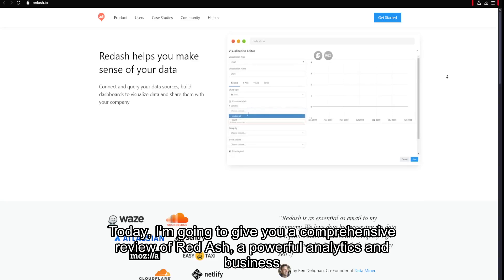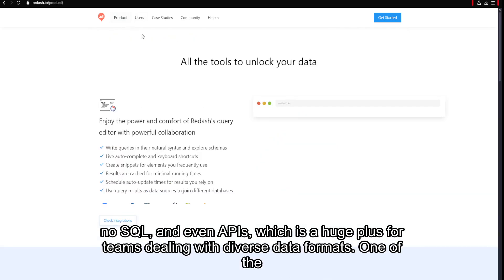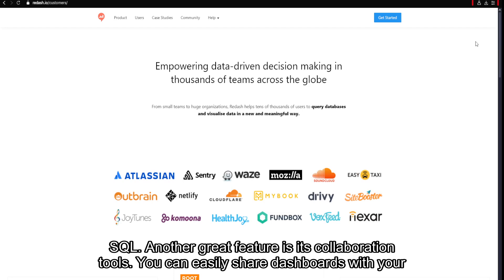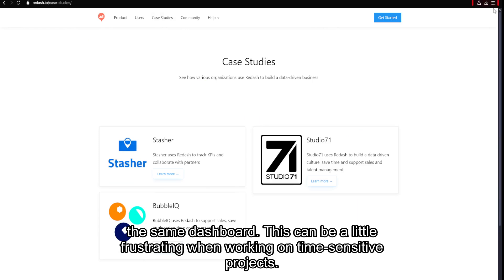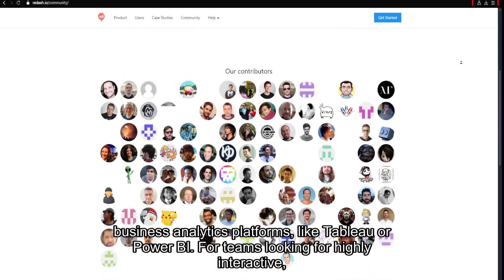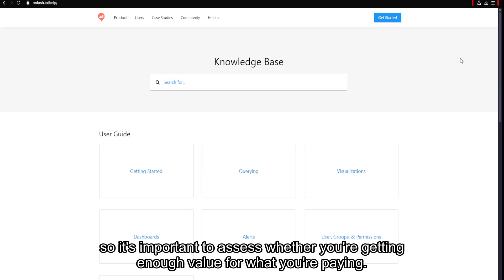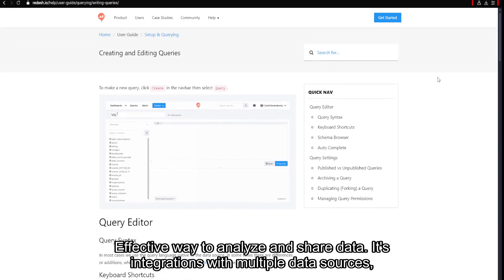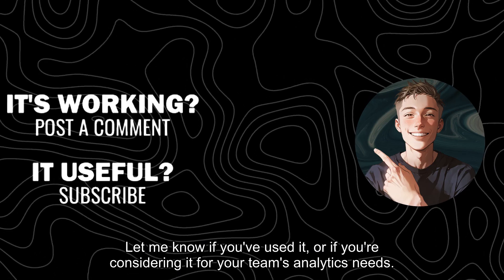Redash Honest Review: Is This the Ultimate Business Analytics Tool for Your Data Needs?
In this video, I dive deep into Redash, the powerful business analytics platform designed for data-driven teams. Watch as I test its features, usability, and how it stacks up against other analytics tools. Get a firsthand look at my user experience with Redash and see if it’s worth the investment for your business. - get cashback on your purchases!)